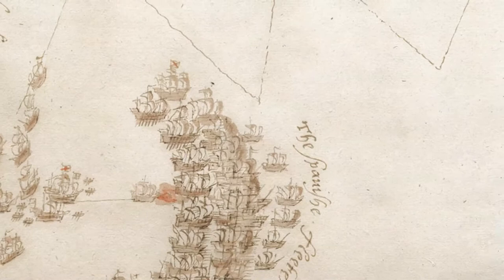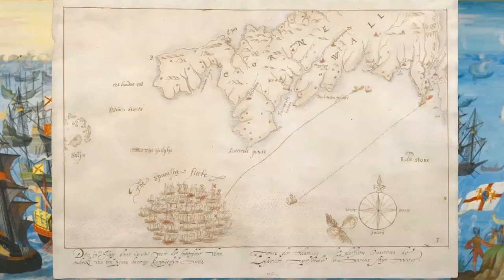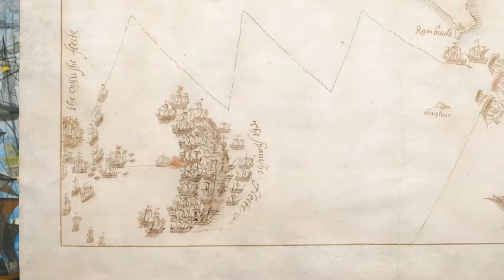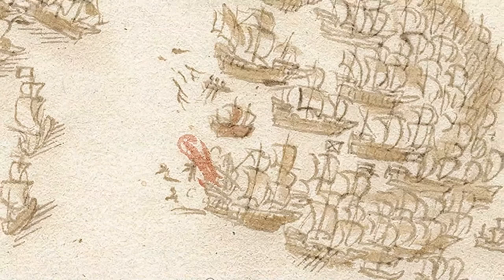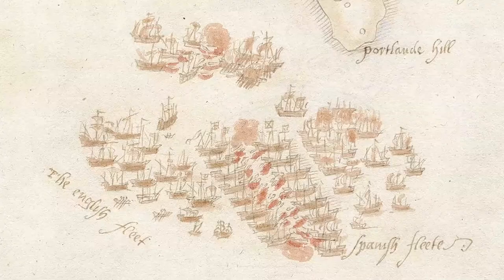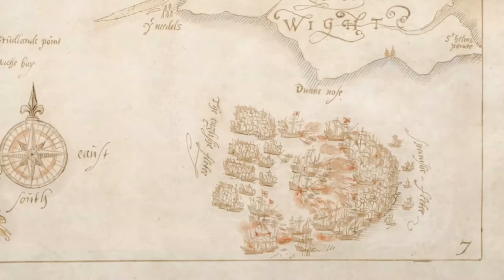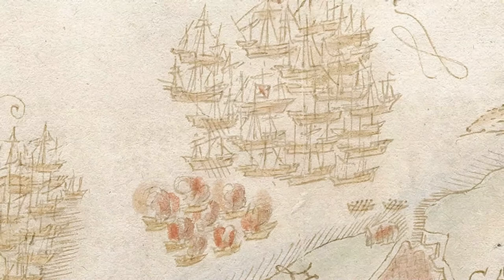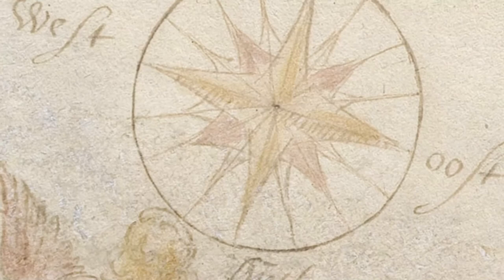Lost Maps of the Spanish Armada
Ten hand-drawn maps of the Spanish Armada have surfaced in London and been brought by a private collector. An export ban has been imposed by the British Government in the hopes that £600,000 can be raised to keep these maps in a British institution. The maps are the only contemporary depiction of the battle. For audio interview between Dr Sam Willis and Dominic Tweddle, Director General of the National Museum of the Royal Navy check